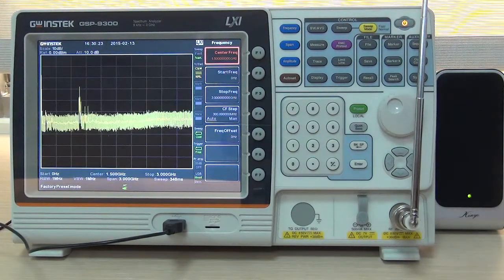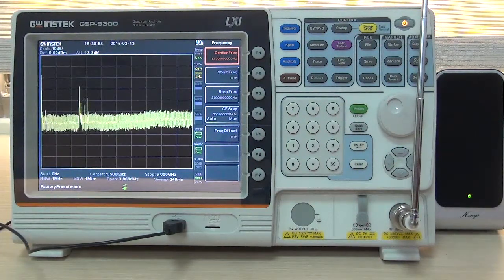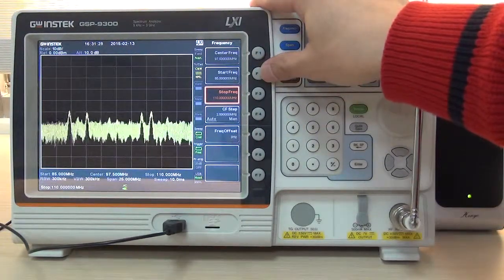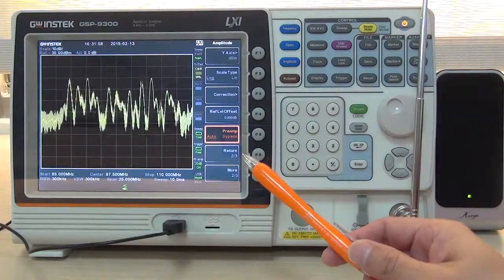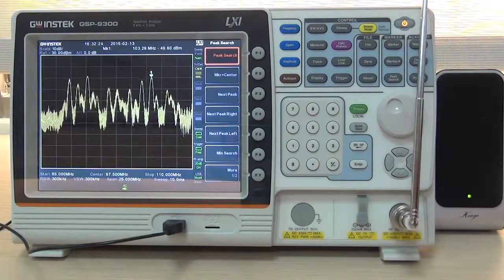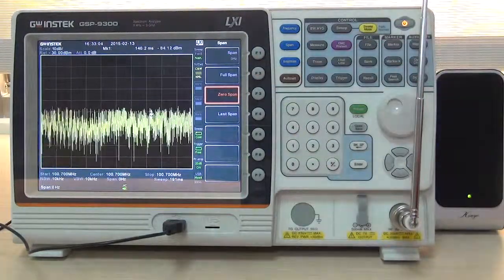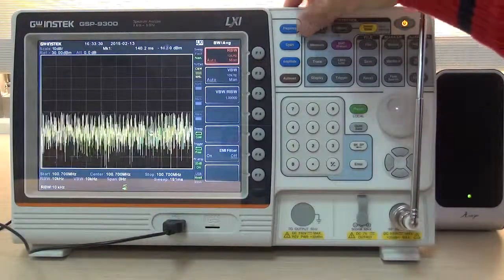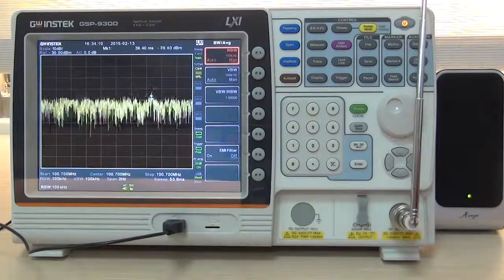GSP-9300 FM Radio Function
Now, I am going to demonstrate the FM broadcast function of GSP-9300 spectrum analyzer.

1. First of all, connect N-type to BNC adaptor, and connect BNC type FM antenna with RF input port on the front panel of GSP-9300.
2. Next, connect earphone or speaker with earphone output port on the rear panel of GSP-9300.

To begin the demonstration:
1. FM broadcast frequency bandwidth is between 87.5MHz and 108MHz.We are going to use frequency bandwidth between 85MHz and 110MHz to demonstrate.
2. Press F2 to set start frequency as 85MHz, and press F3 to set stop frequency as 110MHz.
3. Press Amplitude to set reference level as -30dBm.
4. Press Morel/3 (F7), and press F5 twice to set Preamp to Auto mode.
5. Now, feeble FM broadcast signals can be measured within 25MHz frequency bandwidth.
6. Press Peak Search to automatically search the strongest FM broadcast signals.
7. To listen to Taiwan ICRT English broadcast station, set center frequency as 100.7MHz.
8. Press Frequency, press Center Freq (F1) to set center frequency as 100.7MHz.
9. Press Span to input 500kHz.
10. Now, the screen shows FM signals from ICRT broadcast station.
11. In order to listen to FM radio, press Zero span (F3) to set fixed frequency as 100.7MHz.
12.  Press Measure, press Demod(F2), press Sound (F3), and press EarPhoneOut(F1) twice to activate FM broadcast demodulation function.
13. Press BW/AVG, press RBW (F1) to switch to manual mode and set RBW as 100kHz.
14. Now, we are able to clearly listen to FM signals from ICRT broadcast station.
15. This concludes the demonstration of FM broadcast function of GSP-9300 spectrum analyzer.
16. Thank you very much for watching.